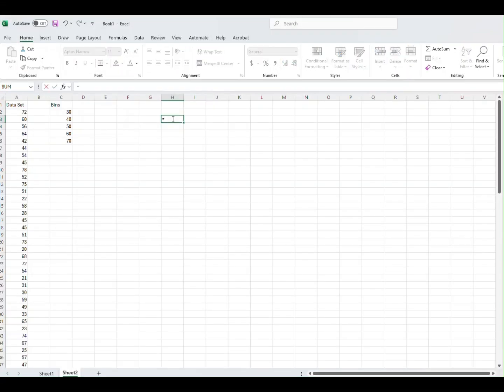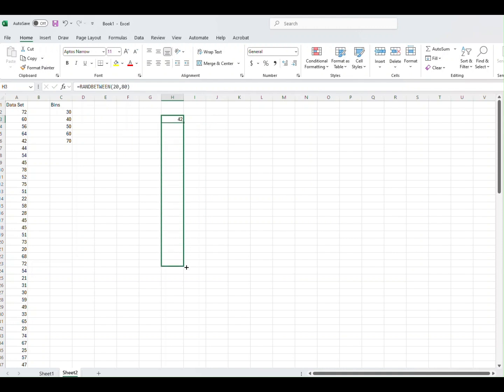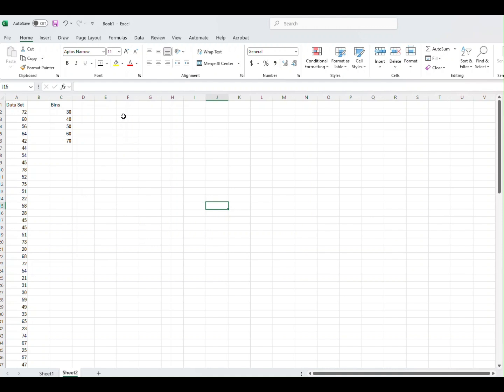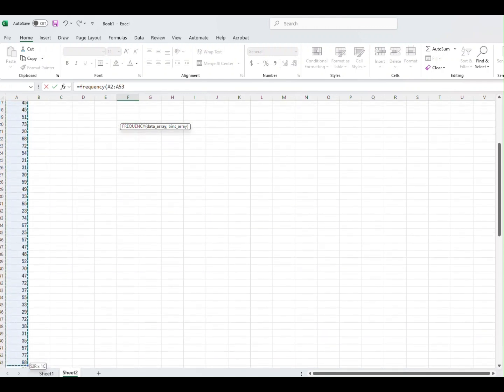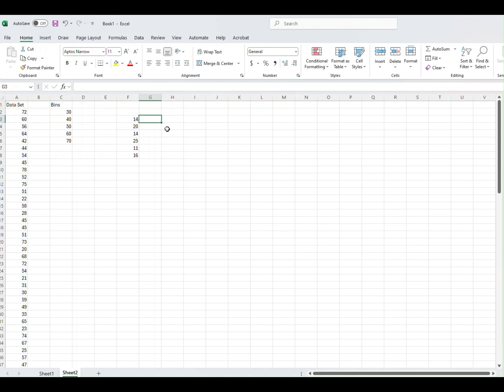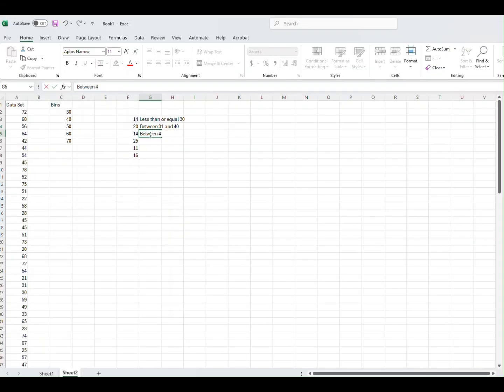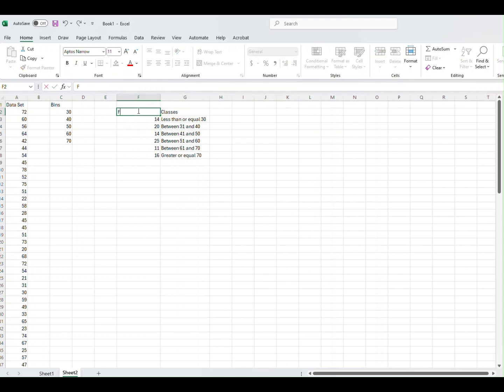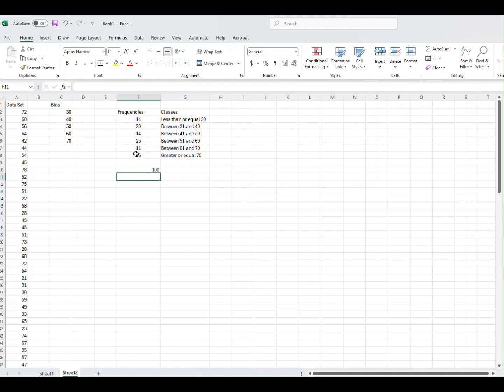Statistics - Frequency distribution with Microsoft Excel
The video explain how to build a frequency distribution using Microsoft Excel